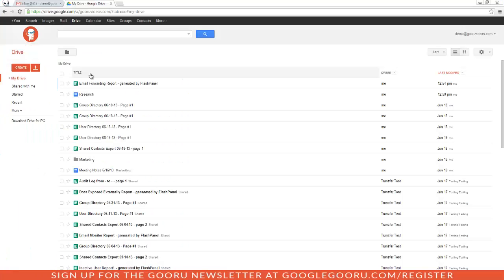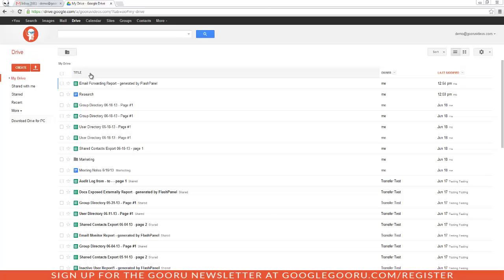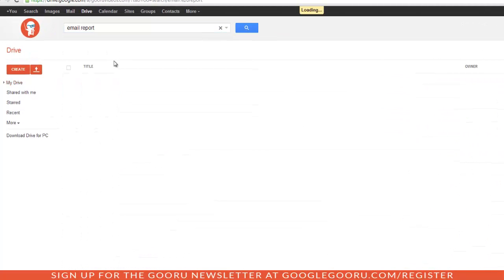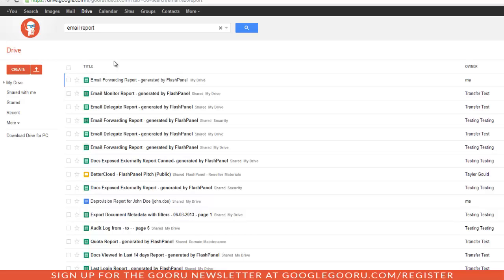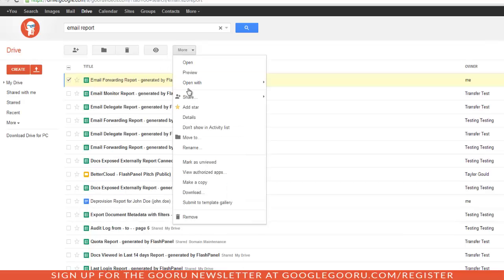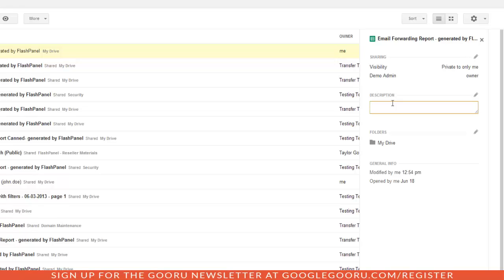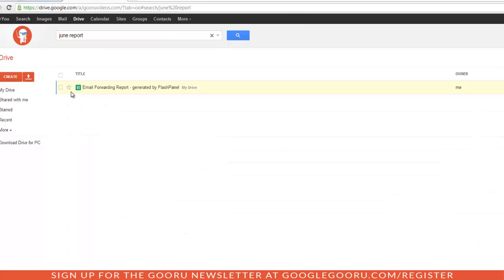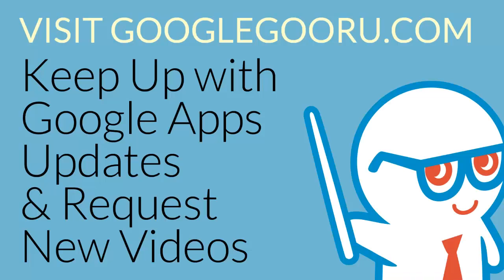How to add Descriptions to Google Docs for better Drive search (Updated 6/19/13)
You probably have many files in your Drive that don't necessarily contain keywords in their titles which can make searching for them difficult. Adding a description to your files will make you search process much quicker!